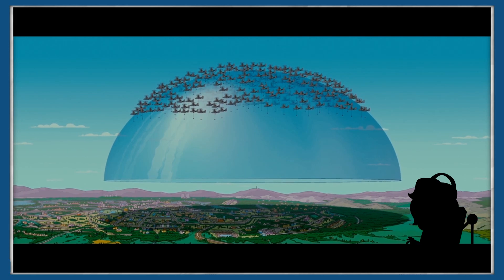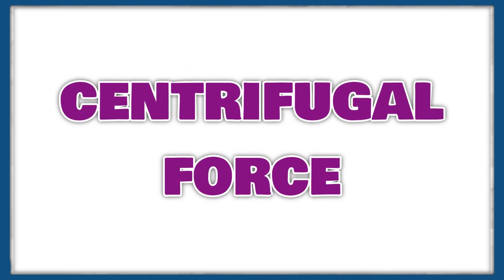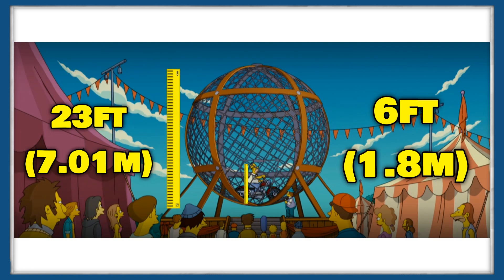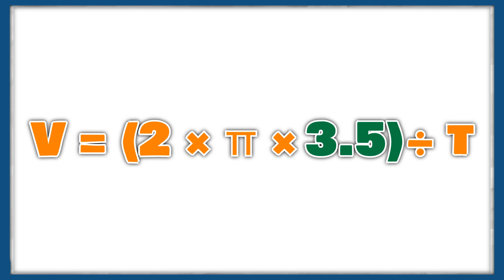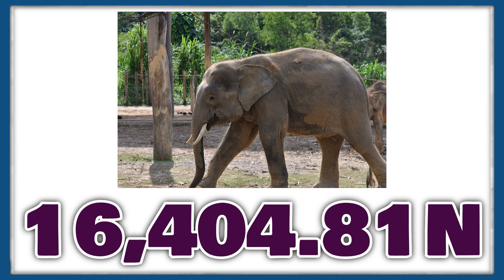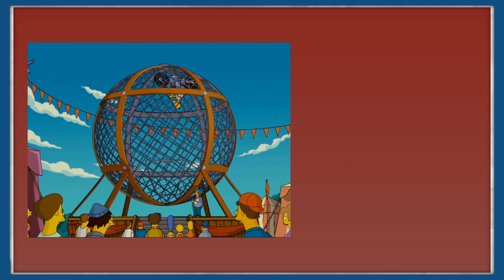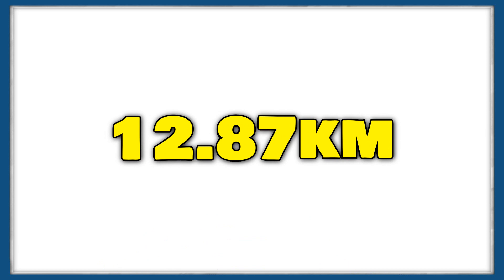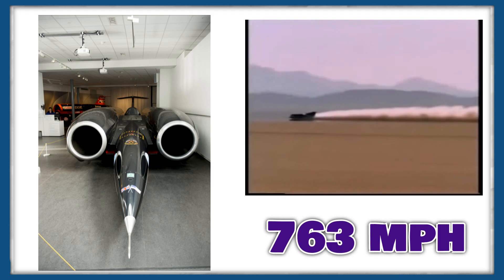Springfield Should Be DOOMED! - The Science of The Simpsons Movie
The Simpsons have been on our screen since 1989 and given they've covered so much there's so much science that we could explore, but for the purpose of today's video, we're taking a look at the science behind The Simpsons Movie, seeing how homer could travel around the dome surrounding Springfield!

Livestreams: Twitch.tv/togglejam

"Two Cars in Every Garage and Three Eyes on Every Fish" is the fourth episode of The Simpsons' second season. It originally aired on the Fox network in the United States on November 1, 1990. In the episode, Bart catches a three-eyed fish in a river downstream of the Springfield Nuclear Power Plant. After an inspection of the plant reveals numerous safety violations, Mr. Burns runs for governor to prevent the plant from being closed. The night before the election, Burns has a televised dinner with the Simpsons to show his appeal to the common voter. Marge sabotages Burns' political stunt and dooms his campaign by serving him the head of Blinky, the three-eyed fish.

Enjoy this video on The Simpsons?